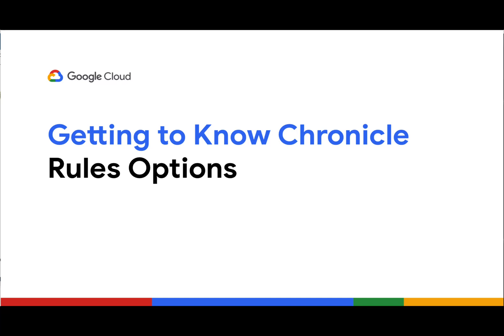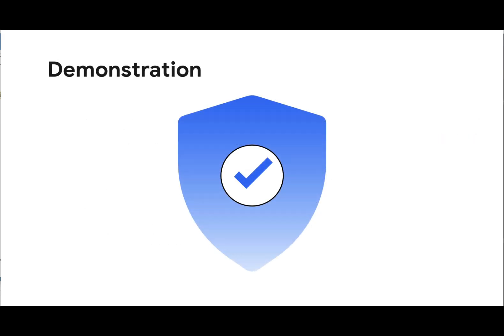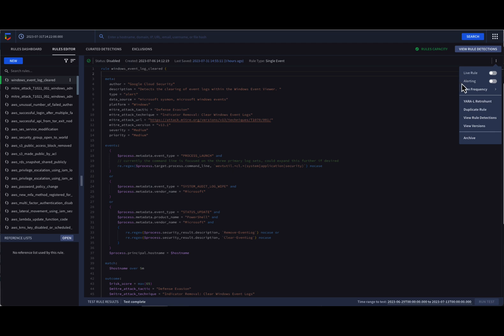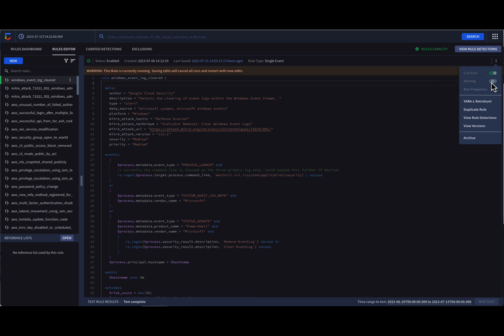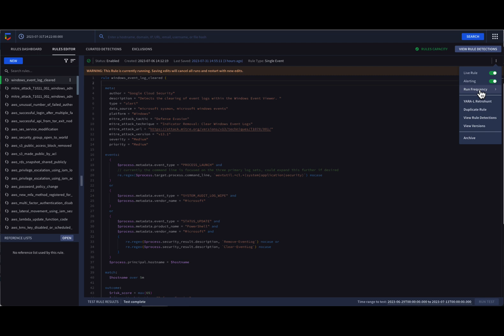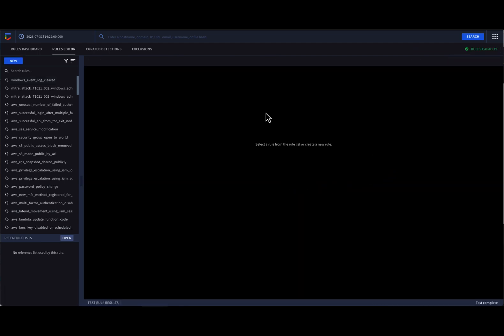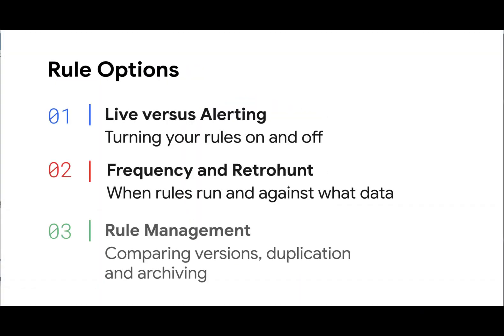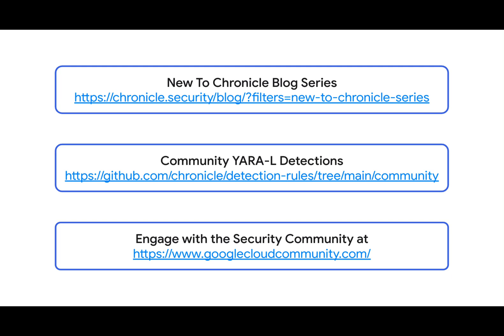Google SecOps: YARA-L Rule Options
In this security short, we are going to get to know SecOps with a focus on the various options available in the rules engine, including retrohunts, versioning and alerting.

Engage with the Google Cloud Community for Security for more blogs, videos and discussion.